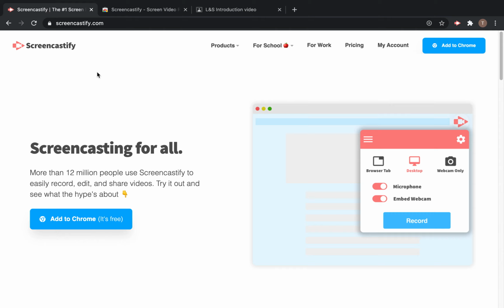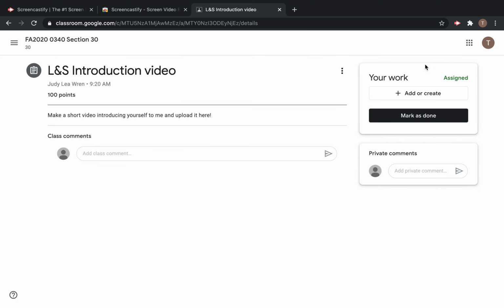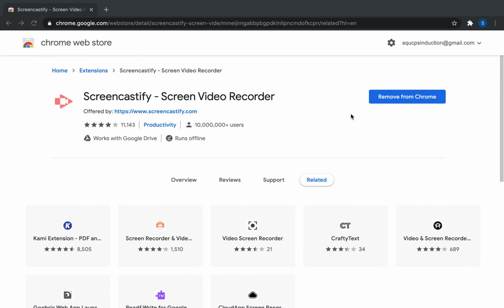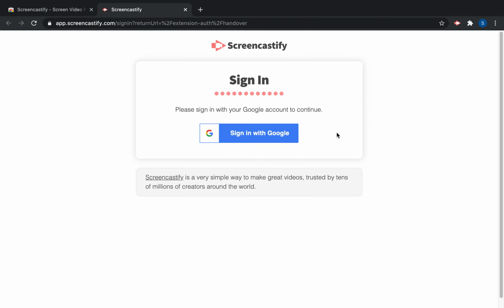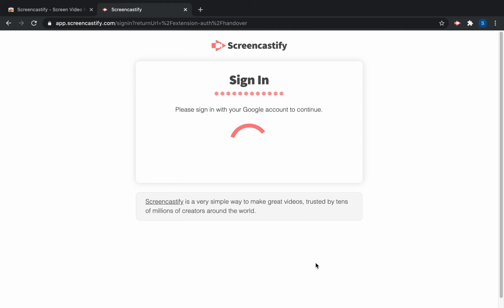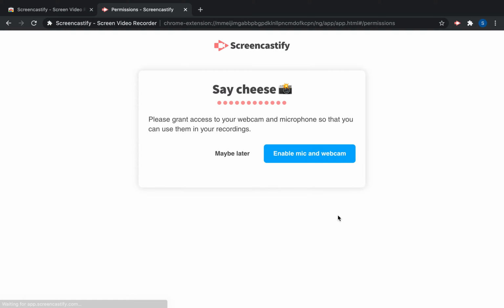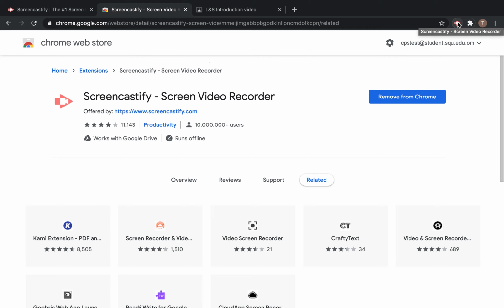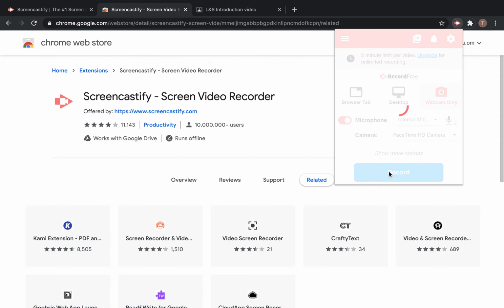How to use Screencastify for students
This video shows you how to install and use the Google Chrome extension Screencastify to make videos you can easily upload to Google Classroom using your laptop.